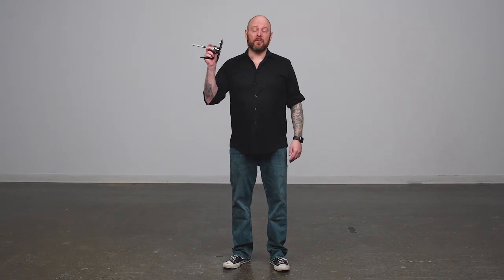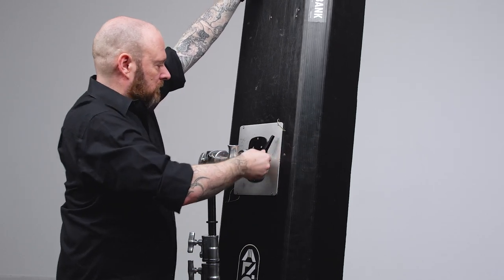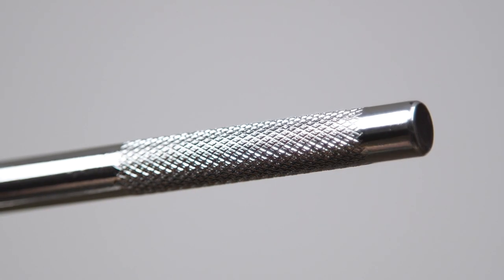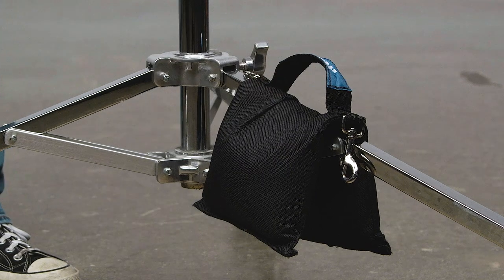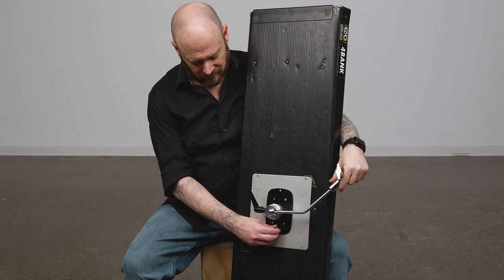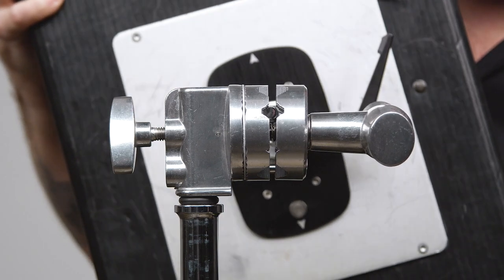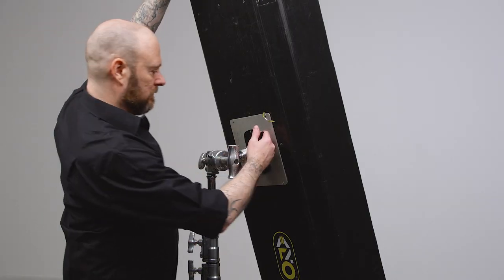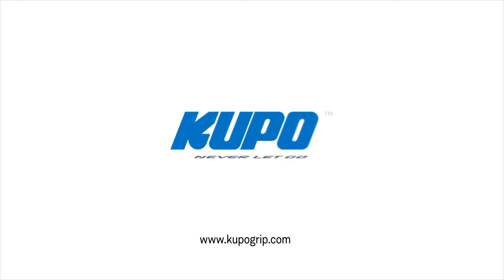Kupo Swivel Mounting Plate with 3/8" Pin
Introducing Kupo's Swivel mounting plate to attach Kino Flo 2’ and 4’ fixtures to a grip head. Features a steel ball head welded with the 10mm knurled rod for maximum strength.